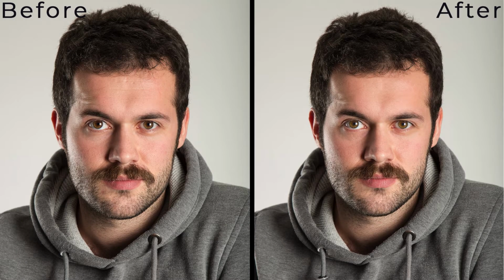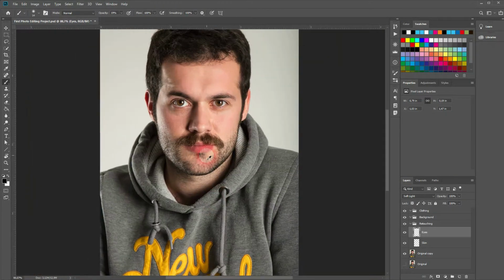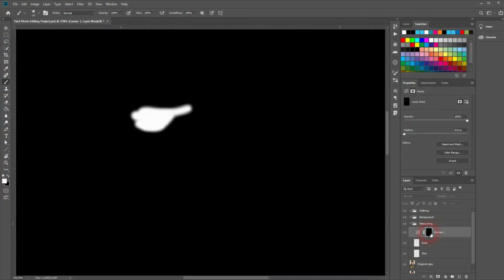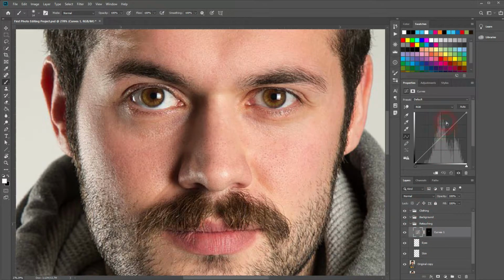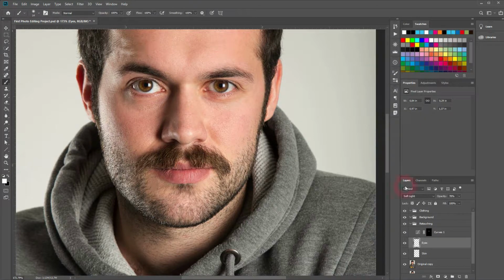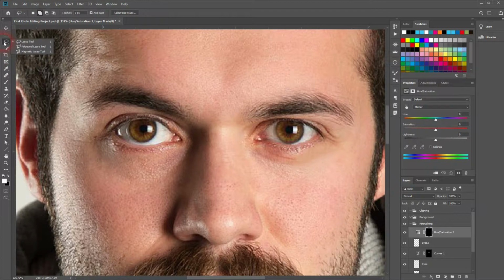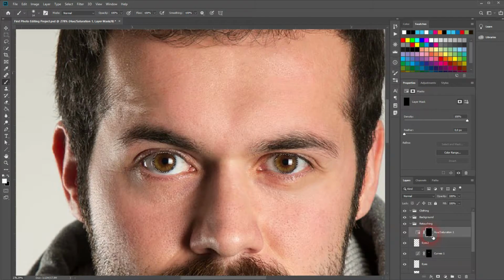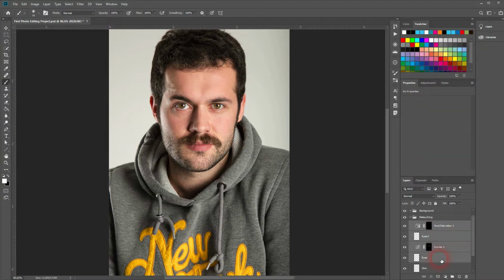Edit Photos in Photoshop for Beginner (Part 2)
In this tutorial I'll show you how to edit photos in Photoshop. This is part 2 of a multi part series for beginner.